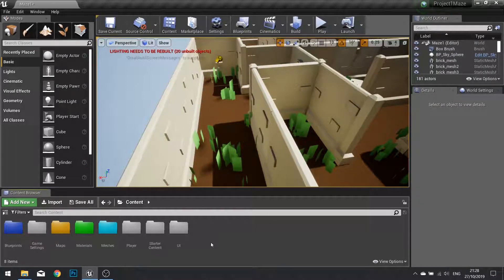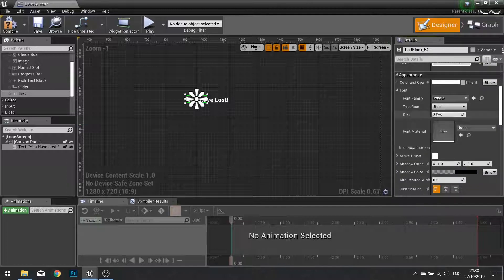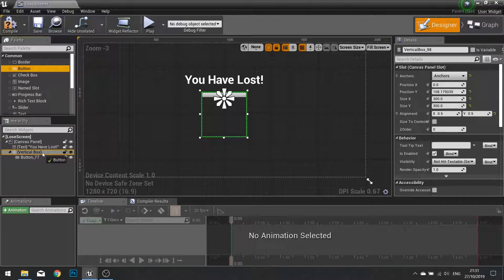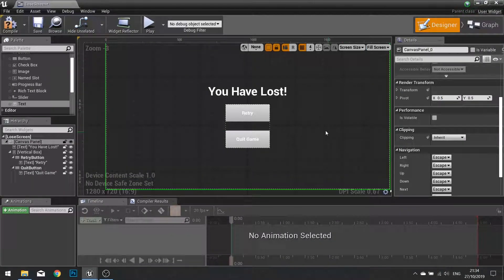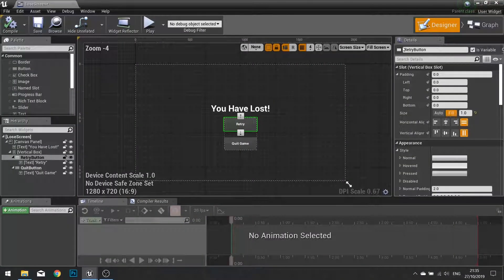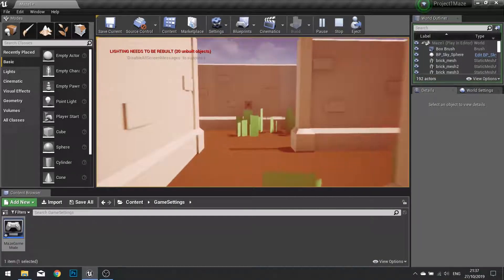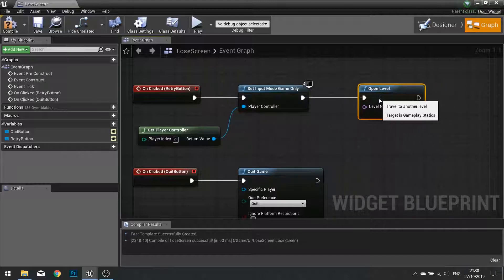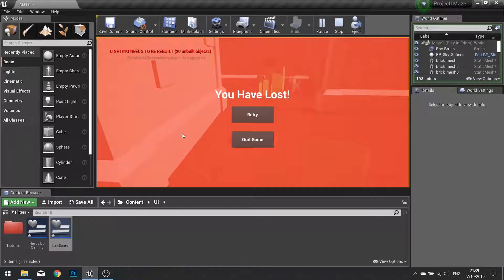Making Your First Game in Unreal Engine 4 // 5-4 Lose Screen